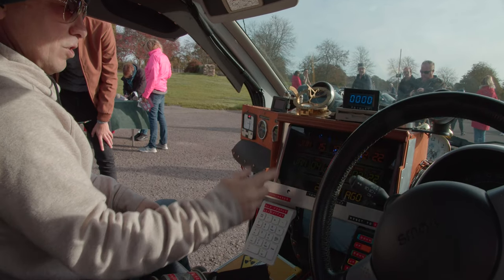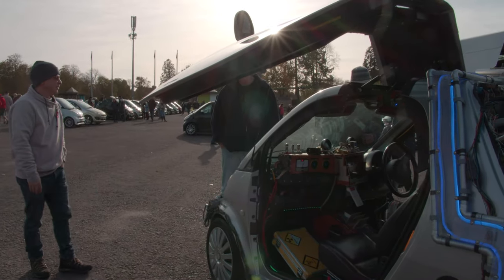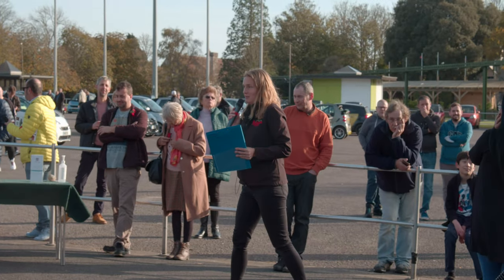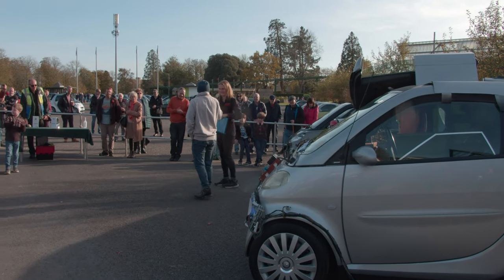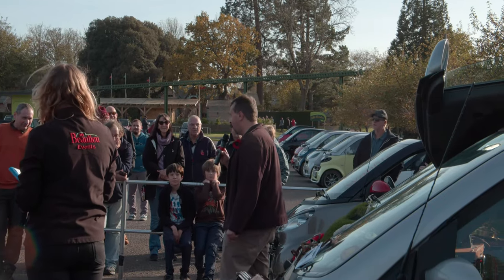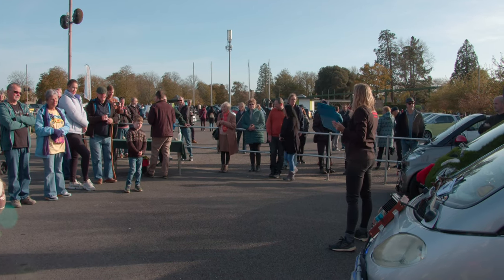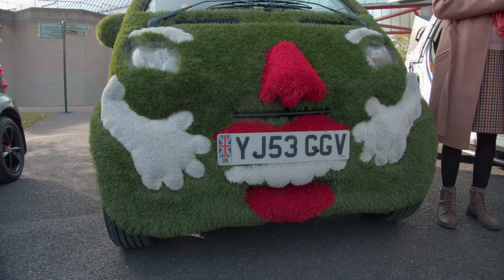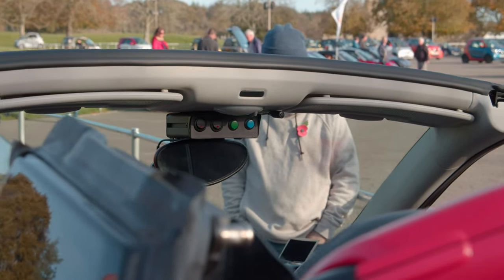SIMPLY SMART | HIGHLIGHTS | 7 NOVEMBER 2021